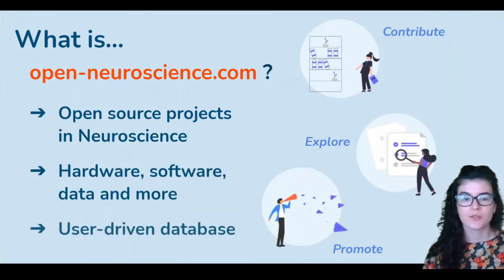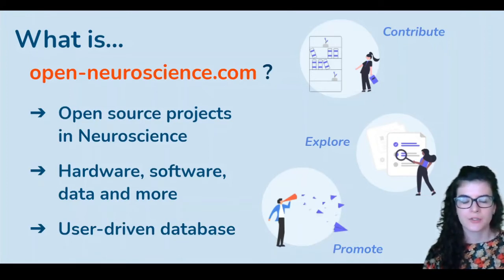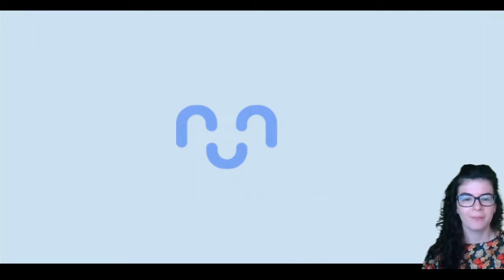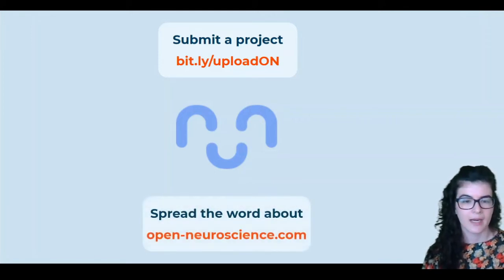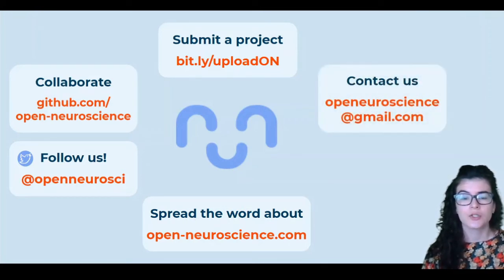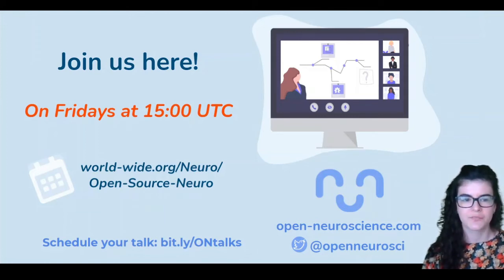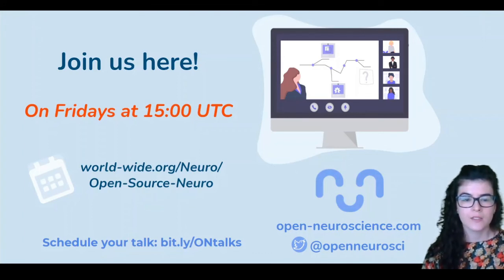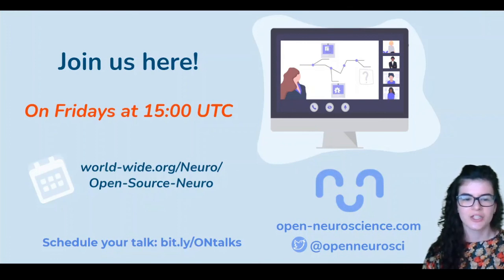Intro to Open Neuroscience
What open-neuroscience.com is about, pointers on how to contribute to the project and details about our seminar series which goes live on this channel every other Wednesday at 15:00 UTC!